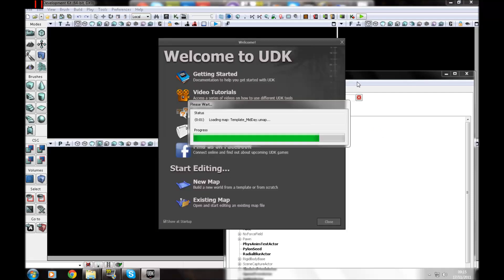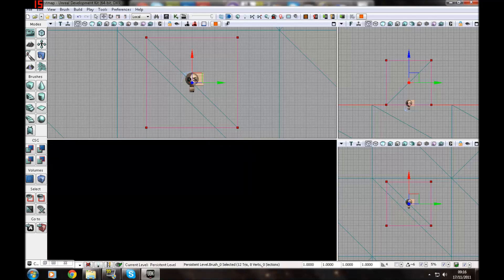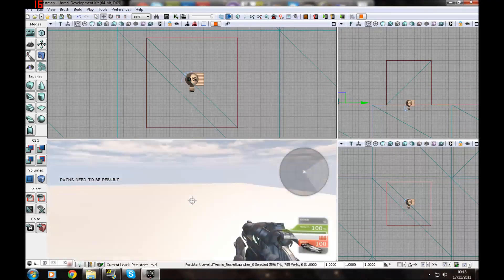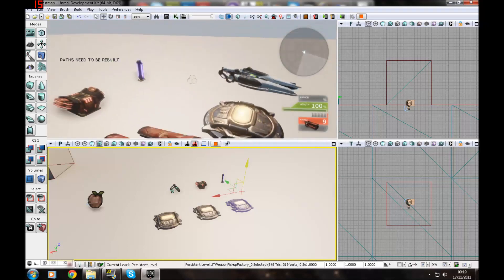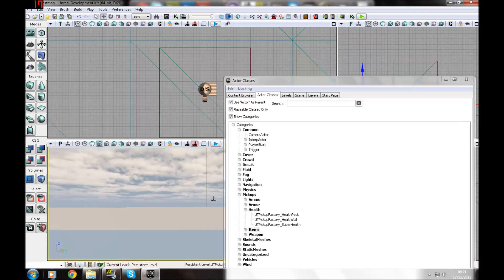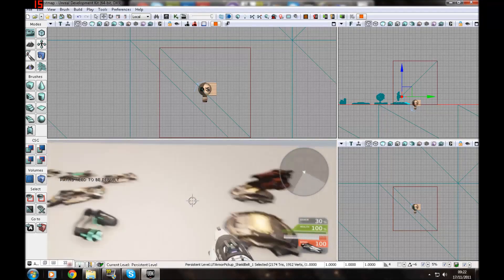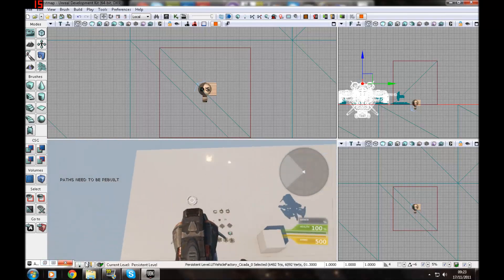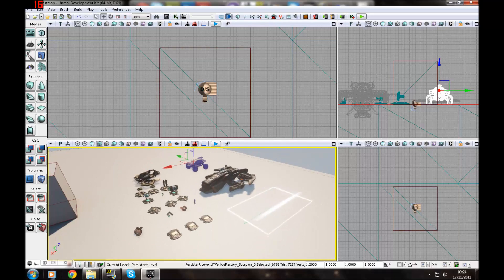UDK Tutorial Game Design Series - 12 Artificial Intelligence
In this video I show you the basics of adding addition players/ enemies and explain some of the basics of power ups,Pathnodes etc

Twelth video of the game design series show you how to make your own game with unreal development kit by XstreamTech, new video every week on a Tuesday make sure you check back regularly.